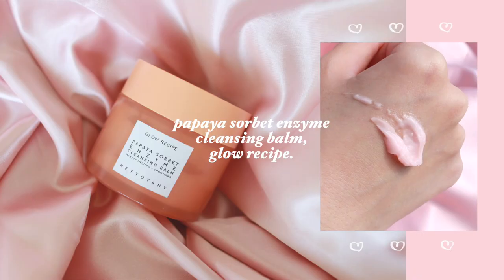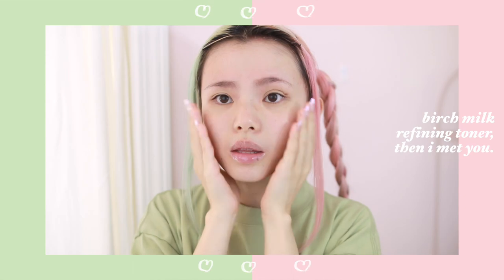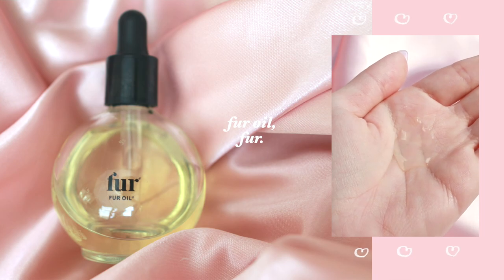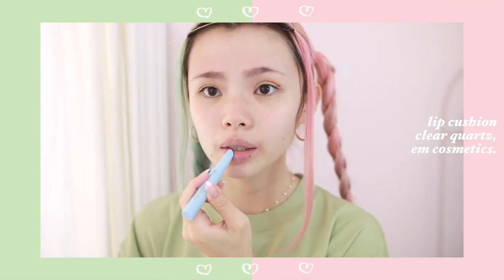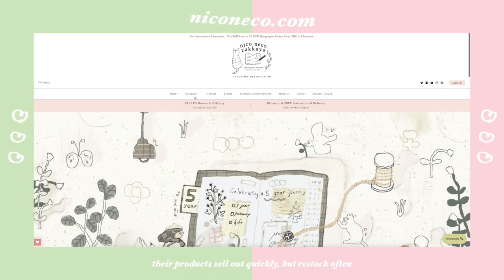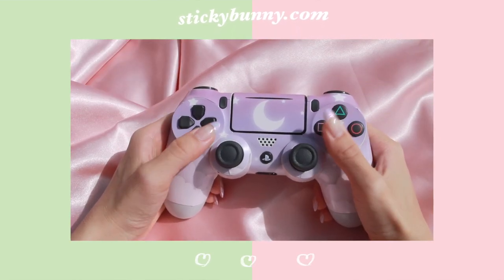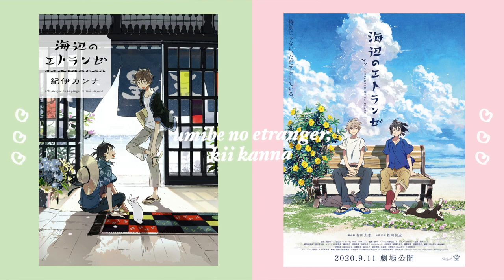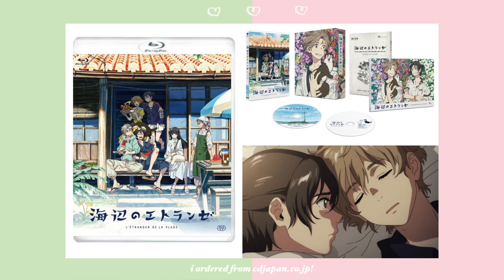my favorite things lately 🌸✨ skincare, stationary, & a BL movie!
hello everyone! today i'm talking about my favorite things lately, from skincare to stationary to a BL movie! some of these skincare products are new favorites, like the honeydew lip mask from then i met you. others have been favorites for over a year, like the fur oil from fur! i'm also so excited to talk more about random things like console skins from sticky bunny and my favorite stationary store and favorite BL movie! if you give umibe no etranger a watch i hope you enjoy it ☺️🌸 thanks for watching and see you again next week! i think i'm going to be uploading a genshin impact inspired hairstyles tutorial part 2 😳👍🏻💕

thank you to my friend @jerm.r.r for the music! check out his new band star 99!

instagram ❣ princessmei
twitter ❣ rottenmei

❤ products mentioned ❤

scalp relief treatment, derma E
fur oil, fur
umibe no etranger i purchased these when i was in japan! but the english version is releasing july 27, 2021. i can’t wait to add it to my collection!!! 🥺💕